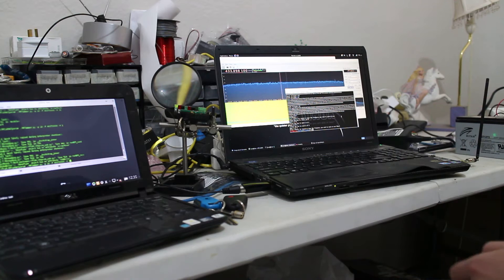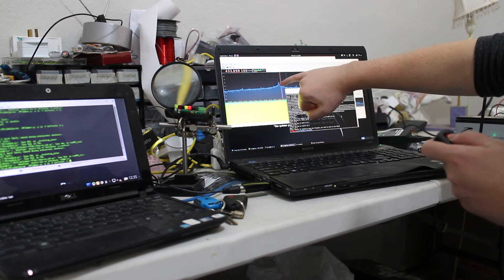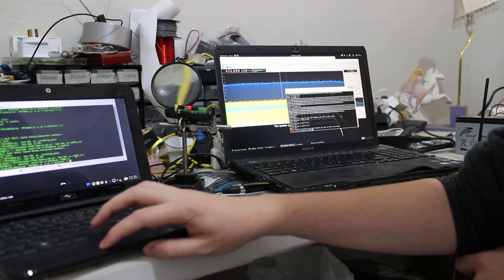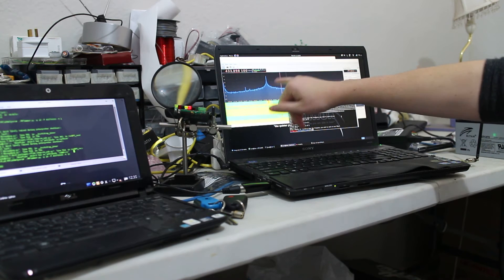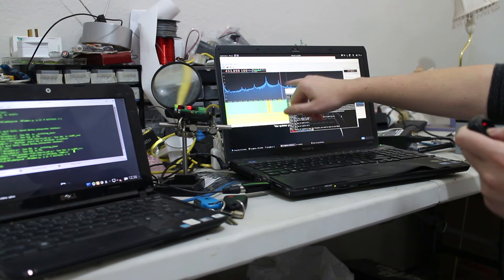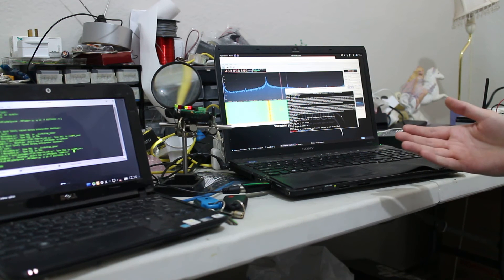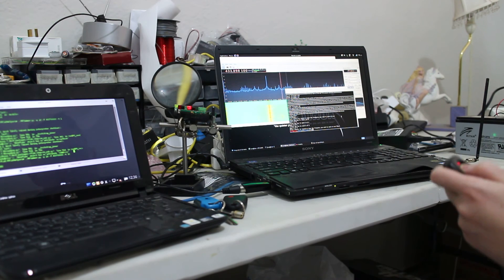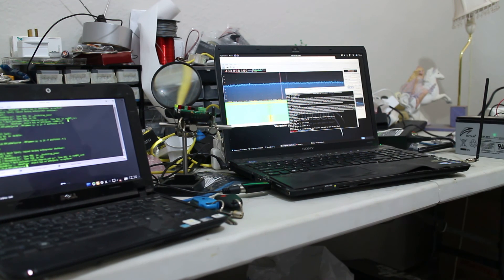5. jamming devices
Simple Jamming of an AM/OOK device with the YardStickOne